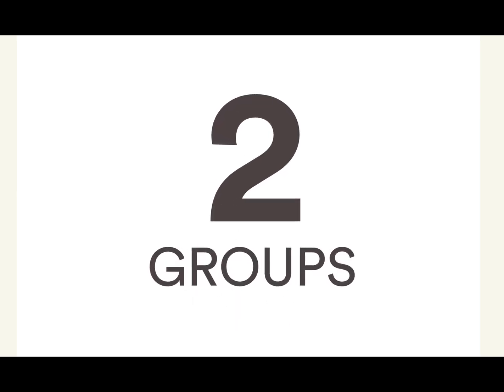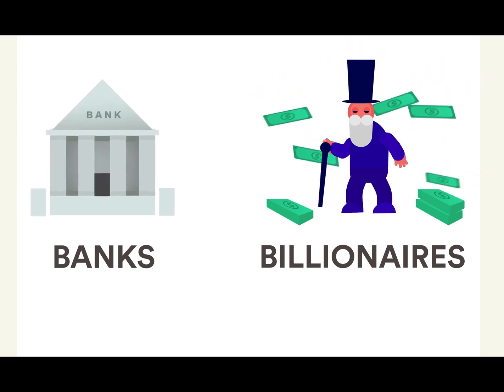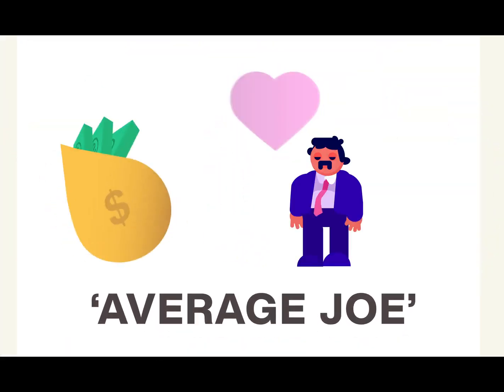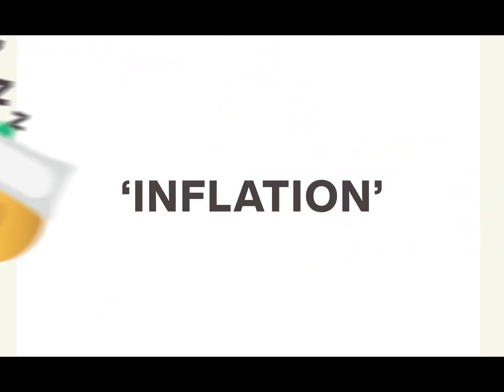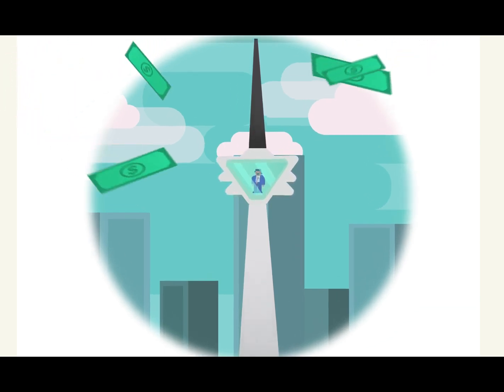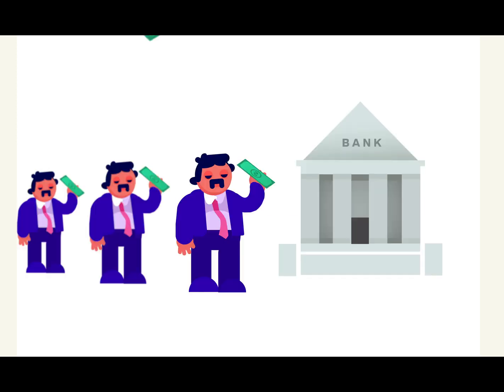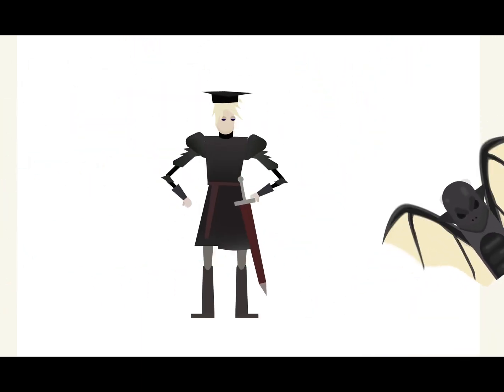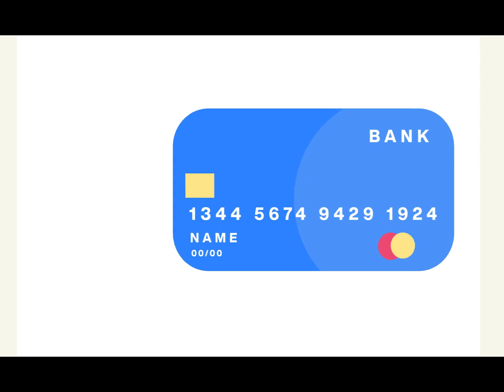2019 Undergraduate Video Competition: Banks & Billionaires: Not All Evil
The Royal Economic Society awarded Team 7 (Zixiao Yang and Laura Ceban) from LSE with a year's membership of the Royal Economic Society for their video BANKS & BILLIONAIRES: NOT ALL EVIL.

The Royal Economic Society is one of the oldest and most prestigious economic associations in the world. It is a learned society, founded in 1890 to promote the study of economic science.

or on twitter @RoyalEconSoc